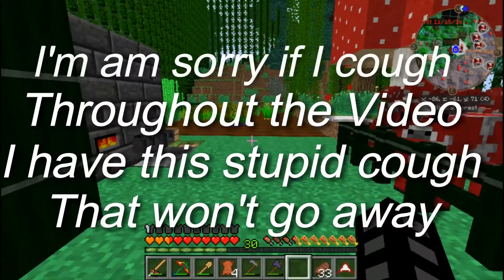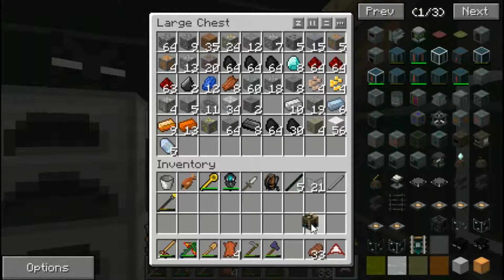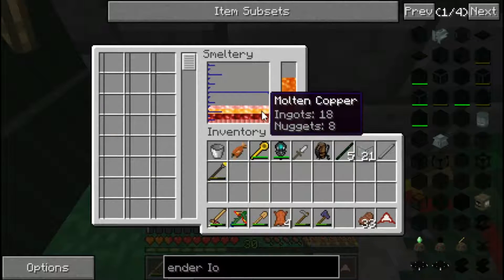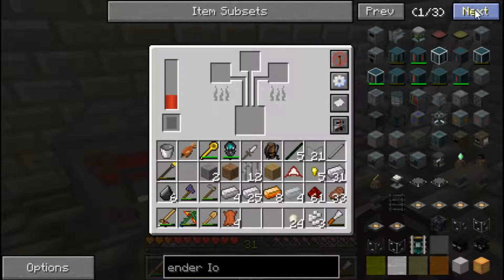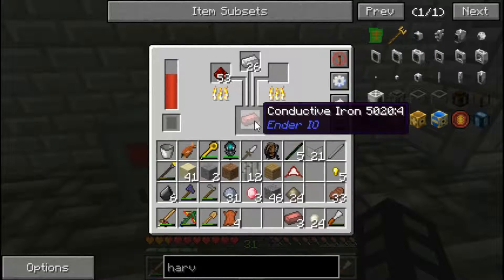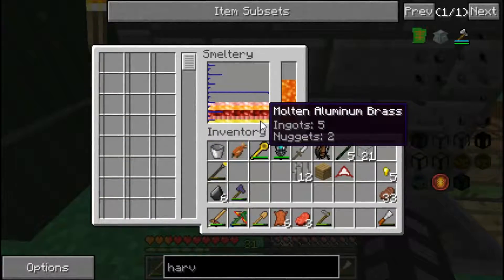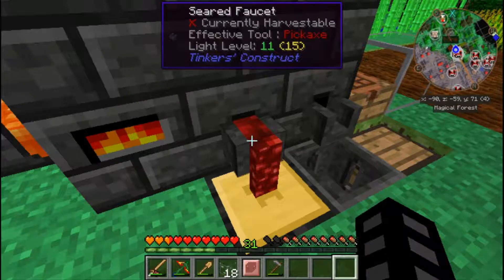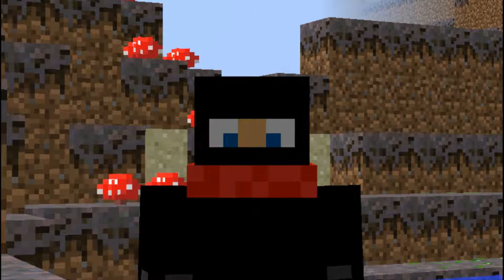I Got the Power!!! (Zeta Modded Modsauce 2)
Today we Get power, and we also finish up my hammer!

Watch Till the end you will enjoy it maybe let me now if you guys liked it?